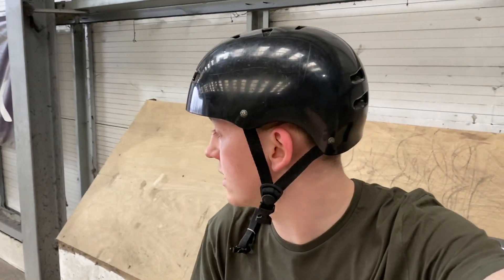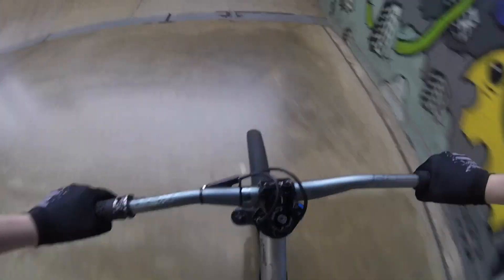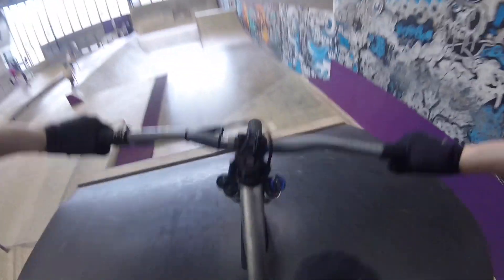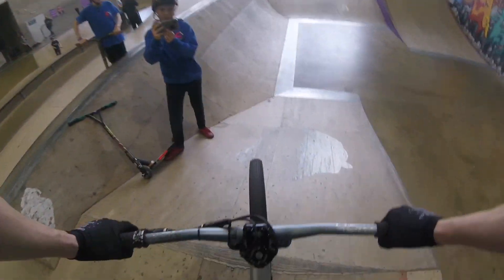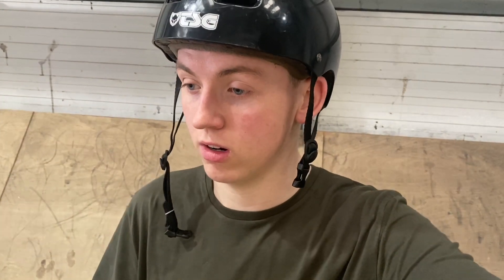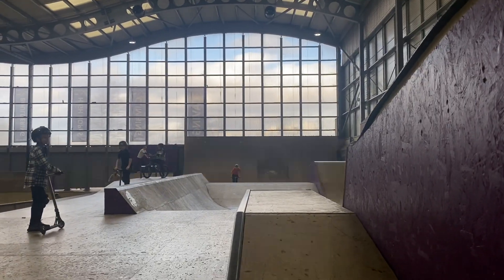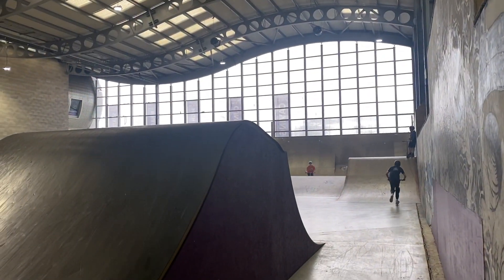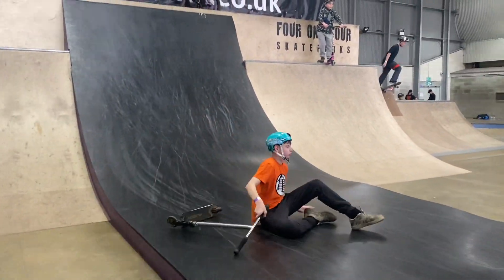GoPro And Scooters At XC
Got in a good little session the other day and made sure to get some scooter clips in there as well -

Scooter riders -